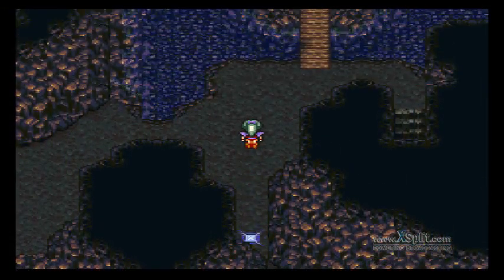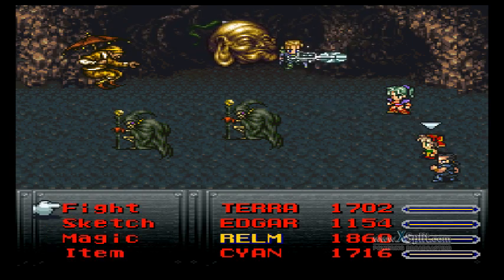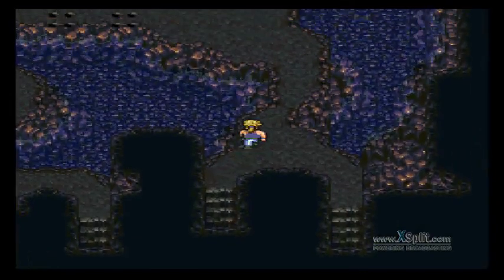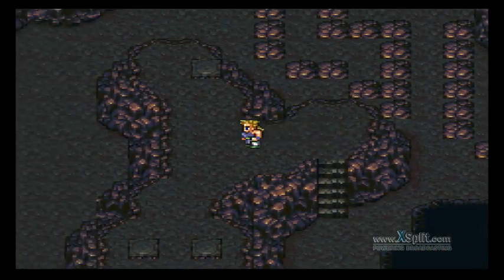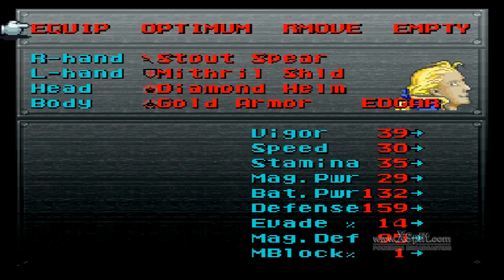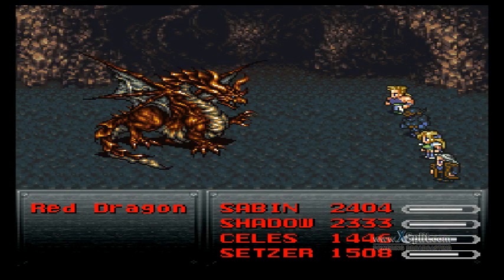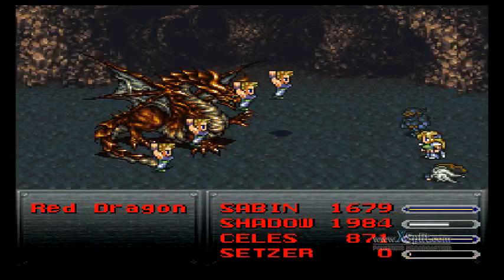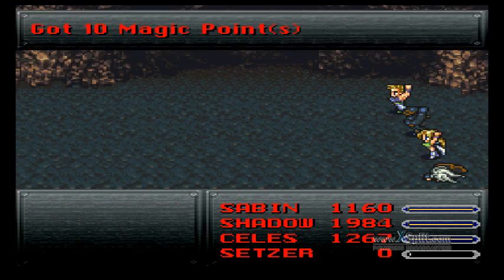Let's Play Final Fantasy VI With Locain :Part 54 Dragoon Knight Edgar